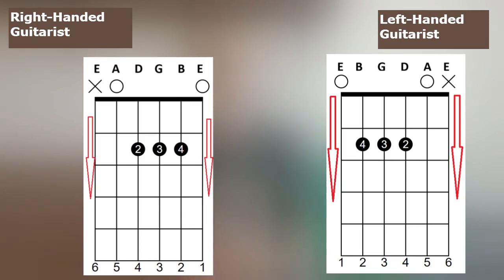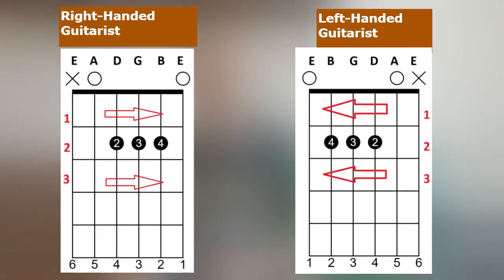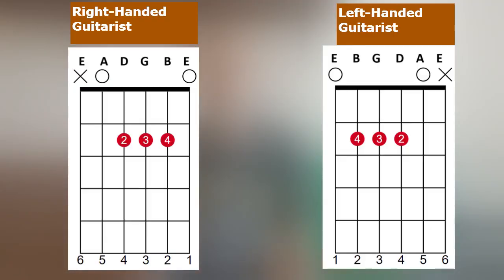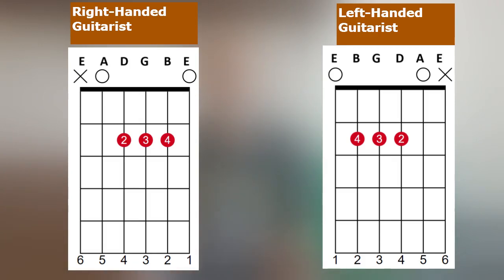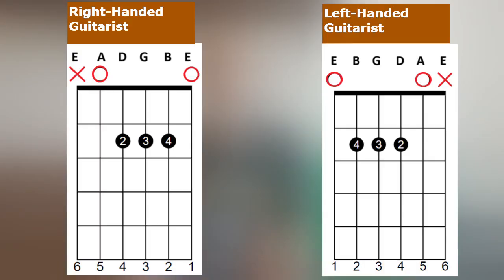How To Read Guitar Chord Charts|Left and Right Handed Beginner Guitar Players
I'm now doing live online classes! I'm now doing live online classes! Guitar Chord Charts For Left and Right Handed Beginner Guitar Players📢Your FIrst Guitar Lesson!

About:
In this beginners guitar tutorial, you'll get an in depth look at how to read guitar chord charts and how they relate to what you do on the guitar.  Guitar chord charts, also known as guitar chord diagrams or guitar chord boxes, are a simple representation of what guitar chords look like.
Chord charts give you so much information relating to the guitar and chords in general, such as what fingers to use, which frets to play on and what guitar strings to strum.  In this beginners tutorial you'll get a really in depth look at chord charts and what all that information tells you based on the open A major guitar chord and this tutorial is for both left-handed and right-handed guitar players.

Beginners!How To Read Guitar Chord Charts|Left and Right Handed Guitar Players⏰ Chapters ⏰
00:00 What is a guitar chord chart?
00:26 What do the lines going down mean in a guitar chord chart?
01:16 What do the lines going across mean in a guitar chord chart?
02:00 What do the numbers mean in a guitar chord chart?
02:47 What do the Xs and Os mean in a guitar chord chart?
03:38 How is an A major chord shown in a guitar chord diagram?
04:30 What problems will you encounter after forming a guitar chord?

✅ Stuff I Recommend for Guitar:

GUITARS & AMPS:
Fender Acoustic (UK) / (US)
Roland Jazz Chorus Amp (UK) / (US)

BEGINNERS ACCESSORIES:
Capo I use (UK) / (US)
Dunlop Pick Variety Pack (UK) / (US)
D'Addario Acoustic Guitar Strings (lights) (UK) / (US)
D'Addario Acoustic Guitar Strings/Picks/Strap combo (UK) / (US)
D'Addario Clip On Tuner for Guitar (UK) / (US)
Guitar stand (Please don't prop your beautiful guitar up against the wall!) (UK) / (US)

QUESTION - Have a question about this lesson or about learning guitar in general? Post in the comments section of this video!

Beginners!HowToReadGuitarChordCharts|LeftandRightHandedGuitarPlayers

📢📢 🛒Guitar Chord Book
📢📢🛒Guitar Chord Book for Lefties